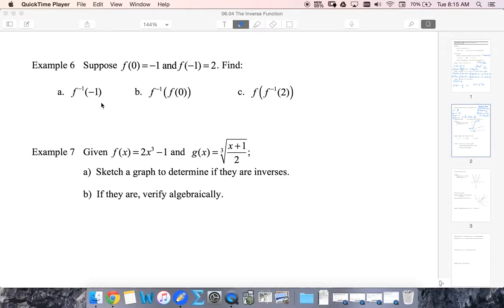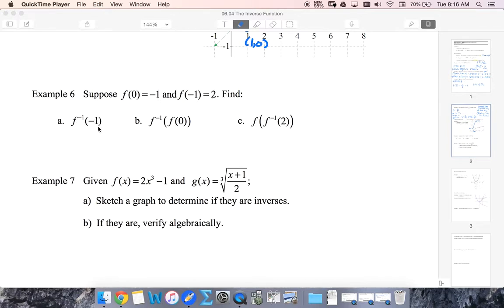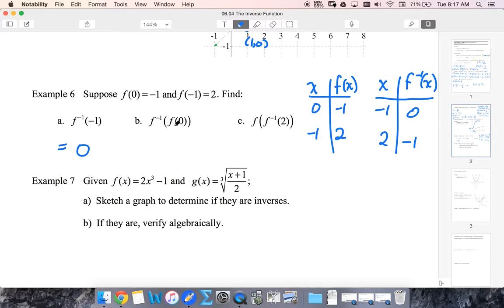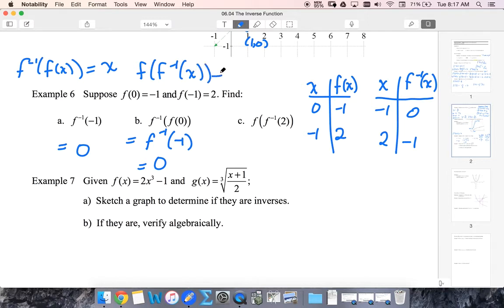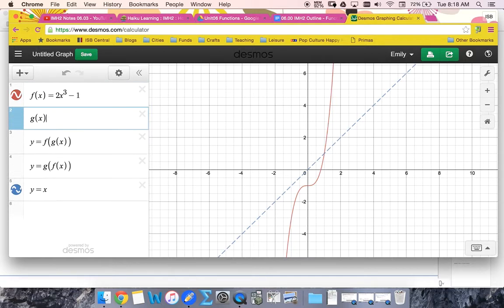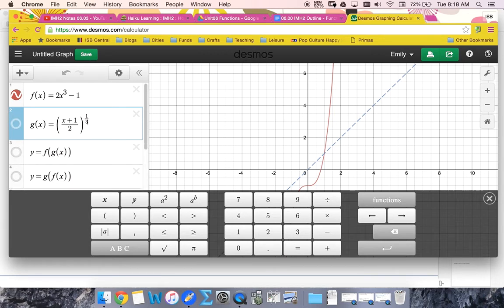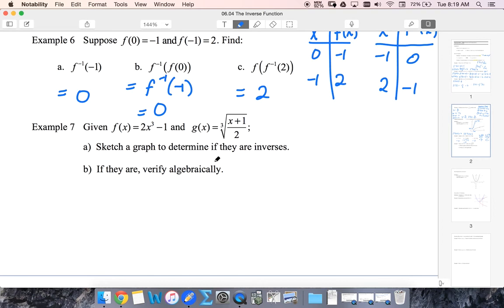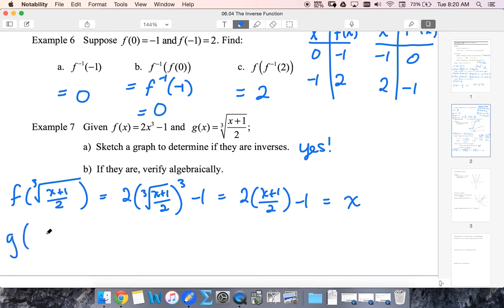01.07 Ex 6 and 7 - Working with function notation